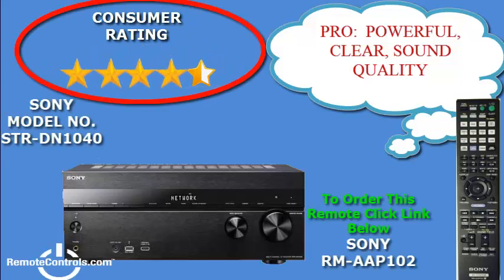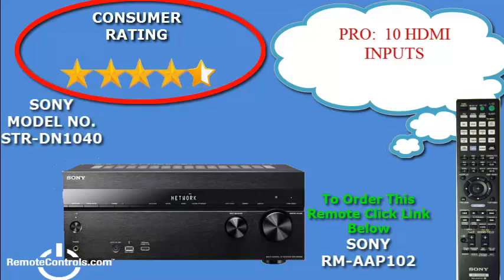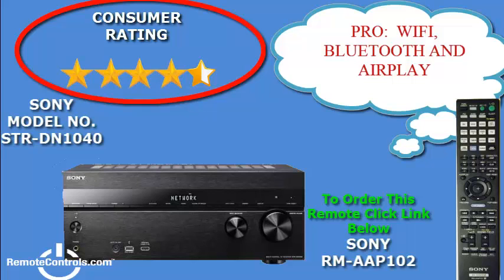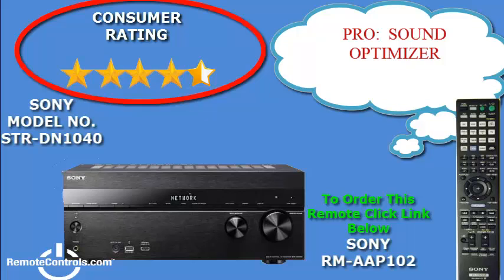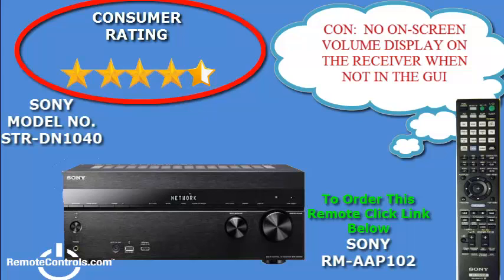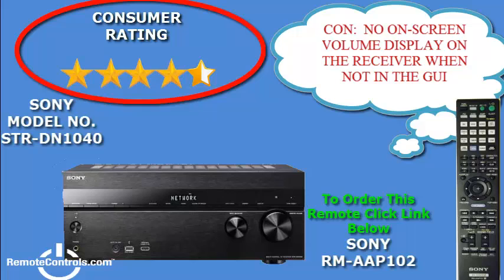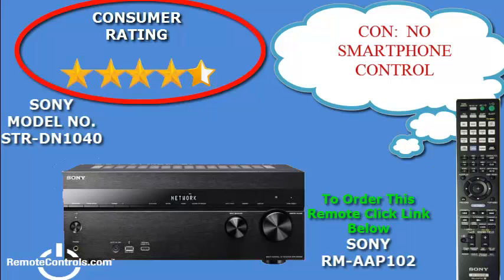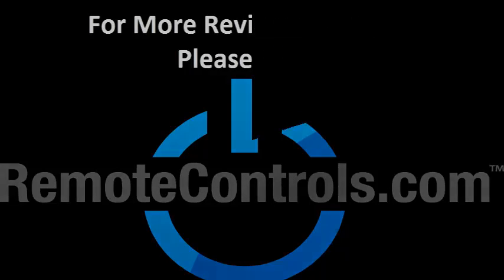Review Sony A-V Receiver 7.2-channel 4K Wi-Fi Network - STR-DN1040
Sony A-V Receiver 7.2-channel 4K Wi-Fi Network - STR-DN1040